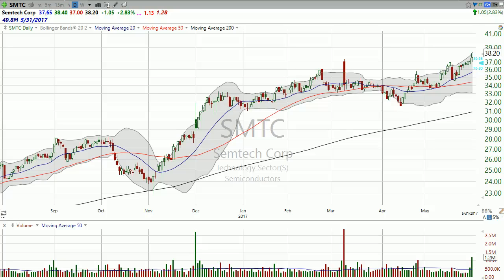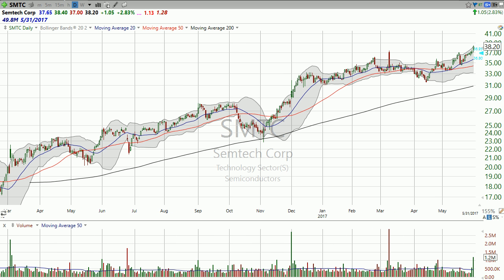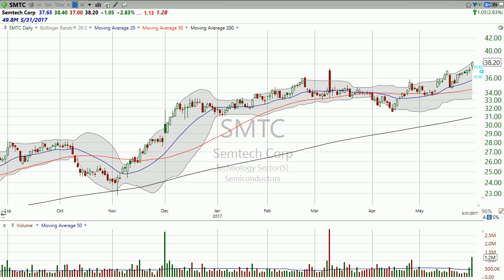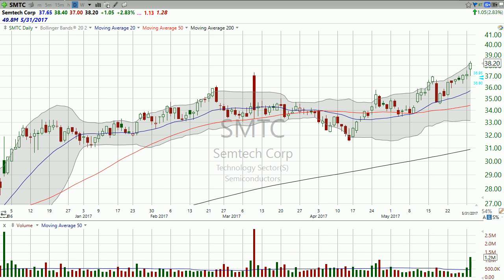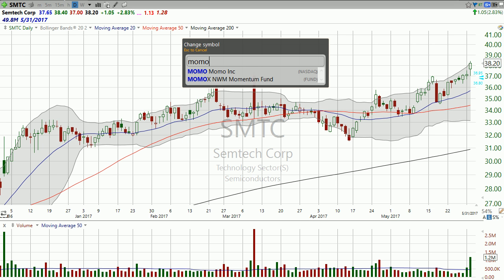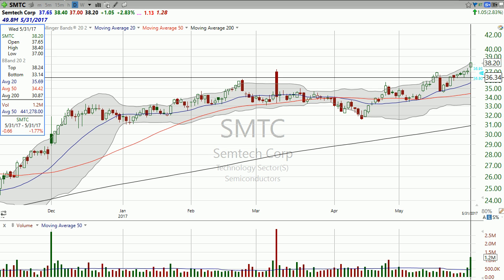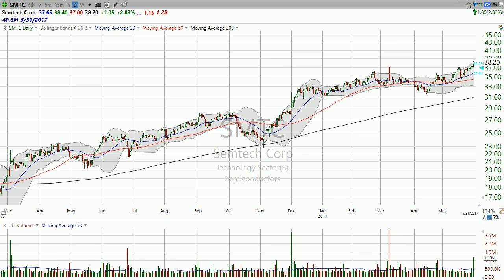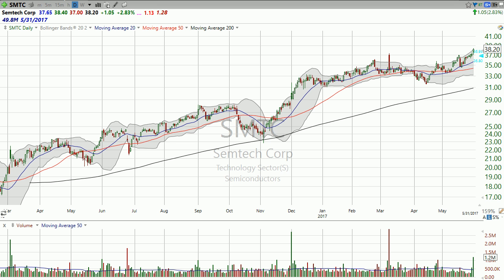$SMTC Earnings Pop...Stock Drop! Here's your trade on Semtech (May 31, 2017) Stock Market Mentor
Join my Free Chart of the Day list to get these videos sent directly to your inbox

If you’re interested in a more in-depth analysis I recommend you become a member of Stock Market Mentor. Your first 30 days is free.